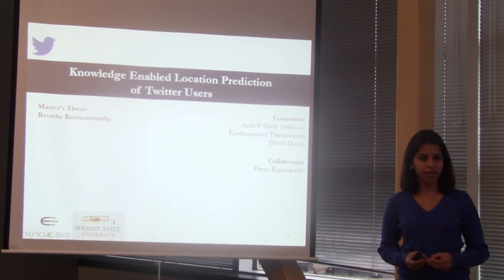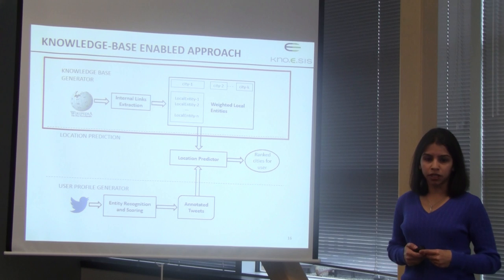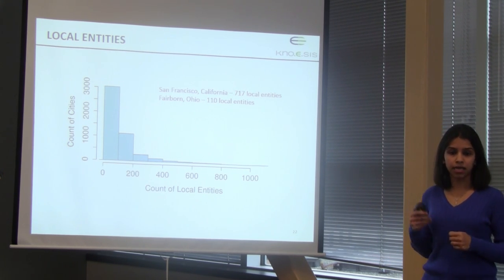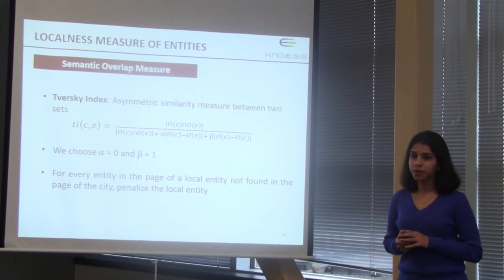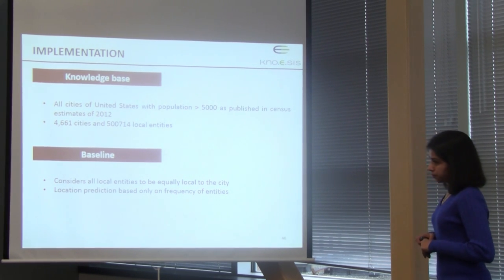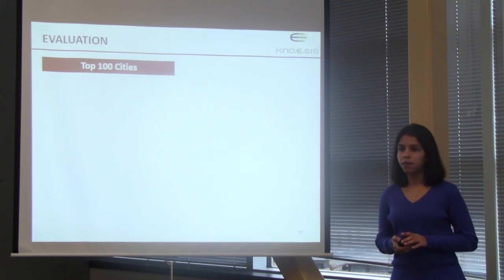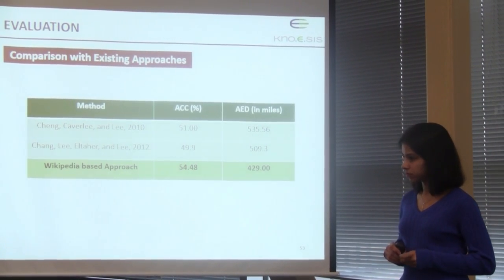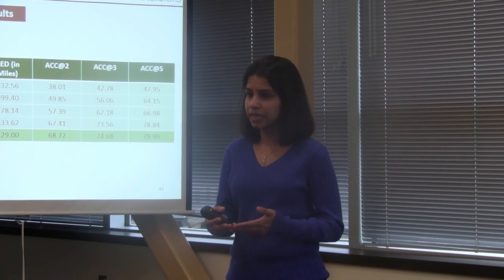Revathy Krishnamurthy: Knowledge-enabled Location Prediction of Twitter Users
Knowledge Enabled Location Prediction of Twitter Users:
As the popularity of online social networking sites such as Twitter and Facebook continues to rise, the volume of textual content generated on the web is increasing rapidly. The mining of user generated content in social media has proven effective in domains ranging from personalization and recommendation systems to crisis management. These applications stand to be further enhanced by incorporating information about the geo-position of social media users in their analysis.

Due to privacy concerns, users are largely reluctant to share their location information. As a consequence of this, researchers have focused on automatic inferring of location information from the contents of a user's tweets. Existing approaches are purely data-driven and require large training data sets of geo-tagged tweets. Furthermore, these approaches rely solely on social media features or probabilistic language models and fail to capture the underlying semantics of the tweets.

In this thesis, we propose a novel knowledge based approach that does not require any training data. Our approach uses Wikipedia, a crowd sourced knowledge base, to extract entities that are relevant to a location. We refer to these entities as local entities. Additionally, we score the relevance of each local entity with respect to the city, using the Wikipedia Hyperlink Graph. We predict the most likely location of the user by matching the scored entities of a city and the entities mentioned by users in their tweets. We evaluate our approach on a publicly available dataset consisting of 5119 Twitter users across continental United States and show comparable accuracy to the state-of-the-art approaches. Our results demonstrate the ability to pinpoint the location of a Twitter user to a state and a city using Wikipedia, without needing to train a probabilistic model.